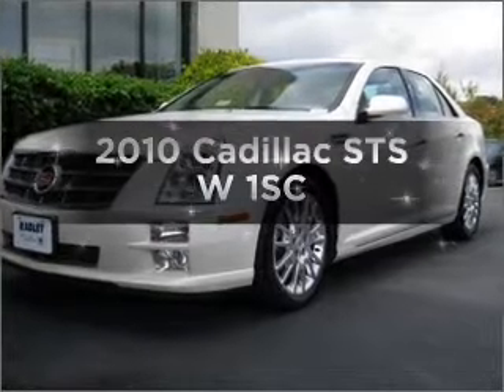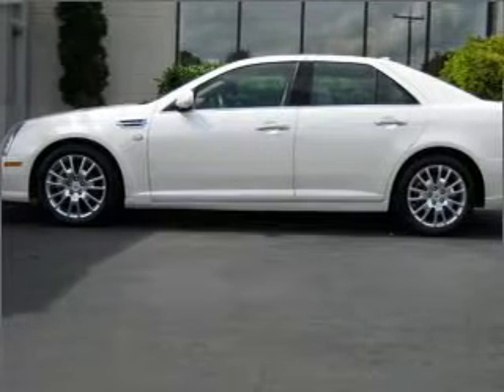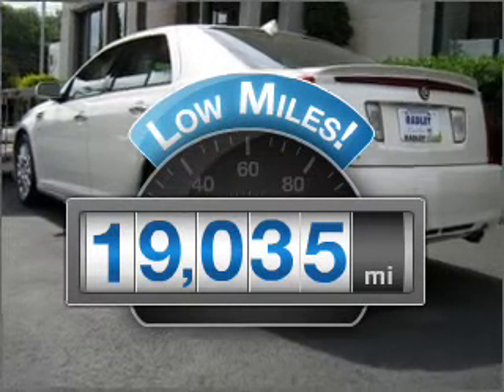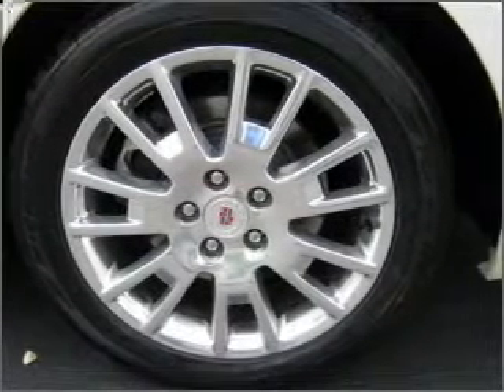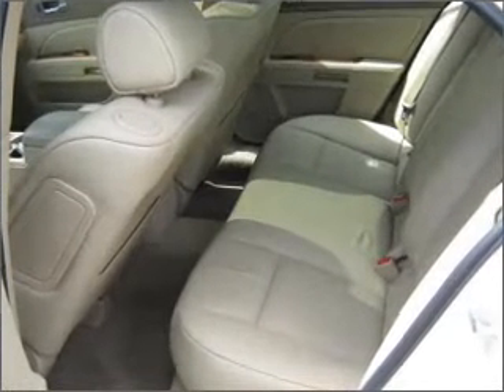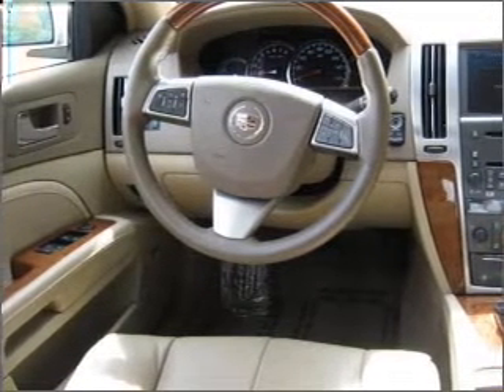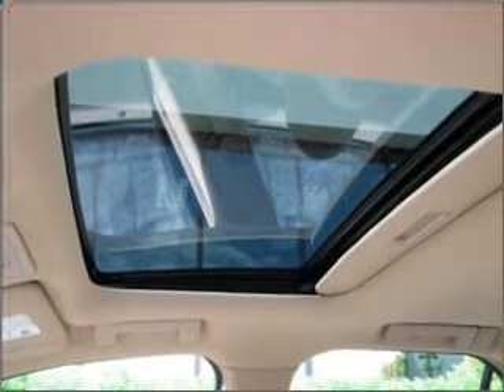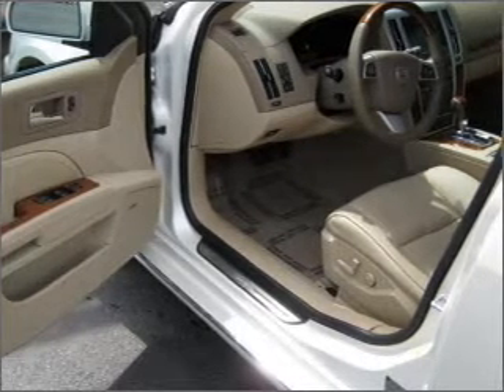2010 Cadillac STS - Fredericksburg VA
Year: 2010
Make: Cadillac
Model: STS
Trim: W 1SC
Engine: 3.6 liter 6 cylinder 24 valve
Transmission: 6-Speed Automatic
Color: White
Mileage: 19035
Address:
3670 JEFF DAVIS HWY